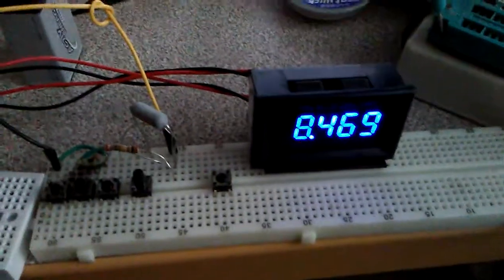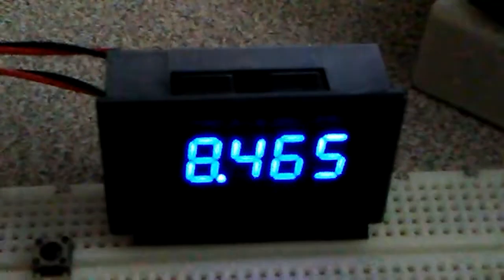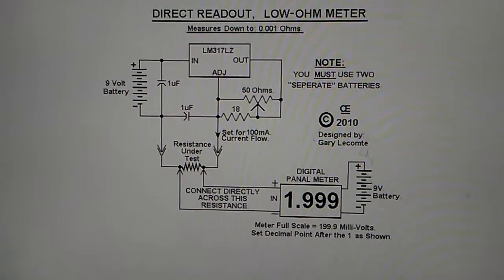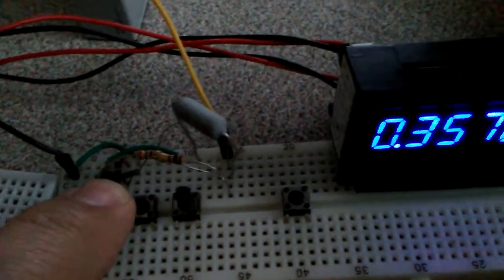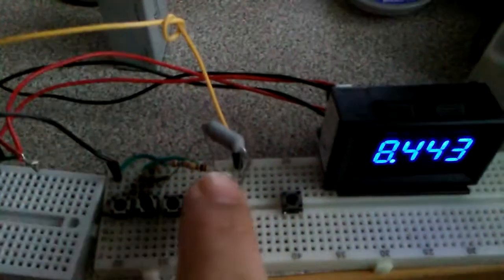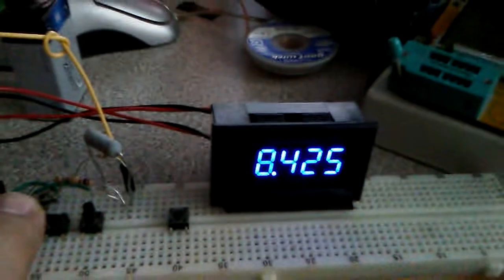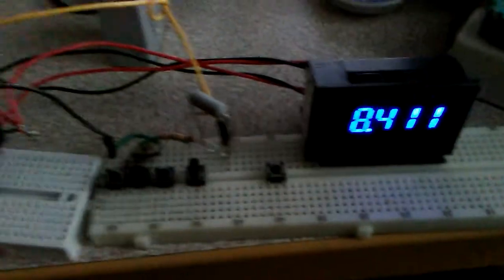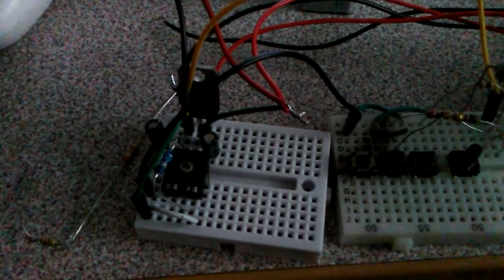Lm317 milliohm meter homemade simple and precision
47R pot, 2 of 1uf Cap, 18R resister, 9v lithum battery, 5 digit volt panel or multimeter will make sensitive, and high accuracy millliohm meter, easy to allignment, fast calibrate and good result, special thanks for guy that make Schematic. enjoy!